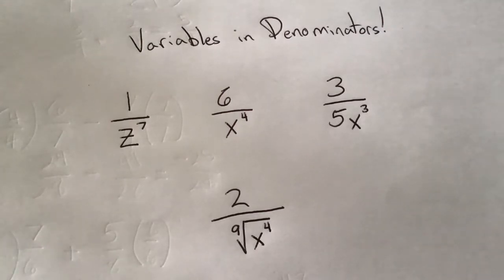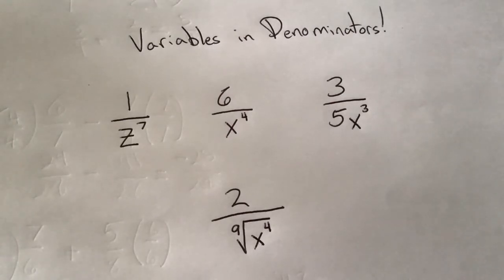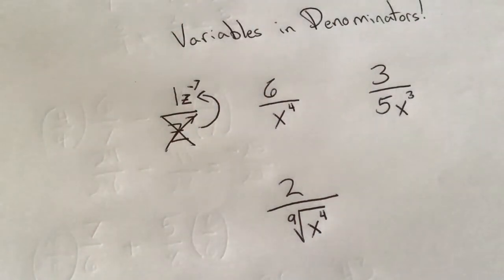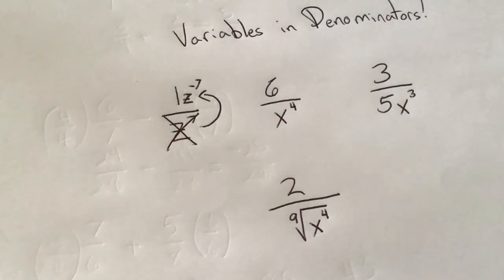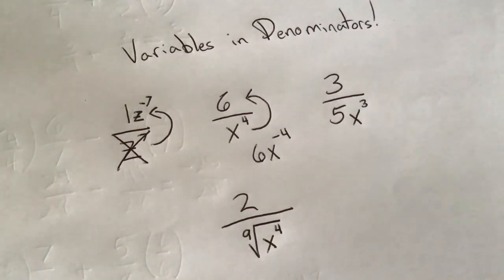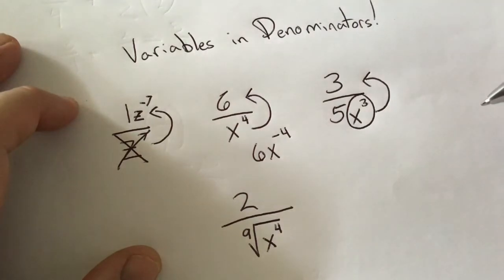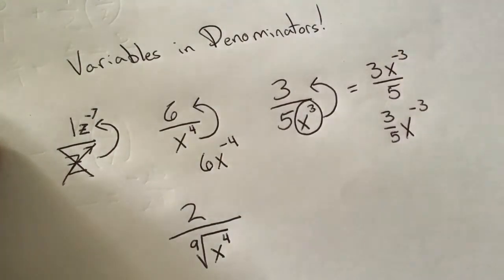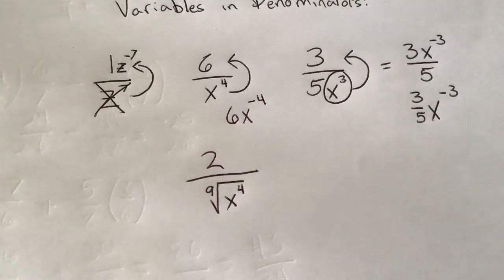Quarantined Math Analysis! April 6th